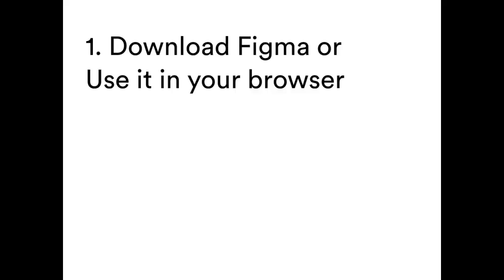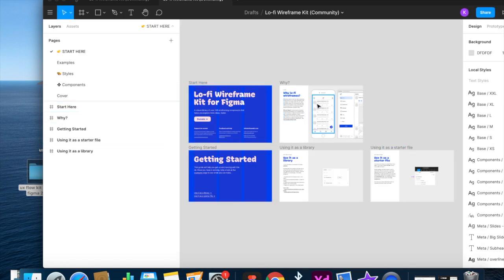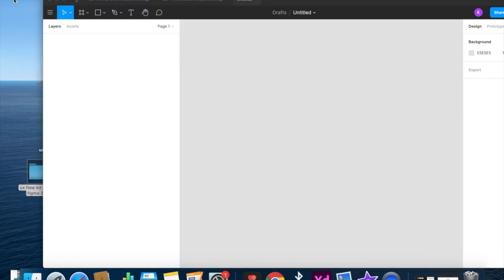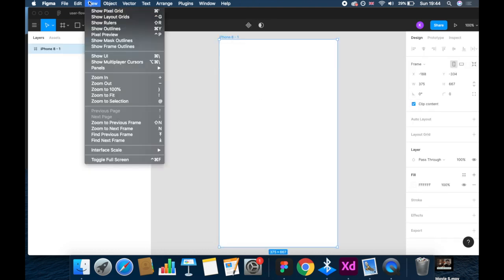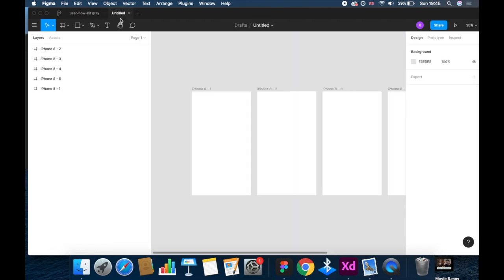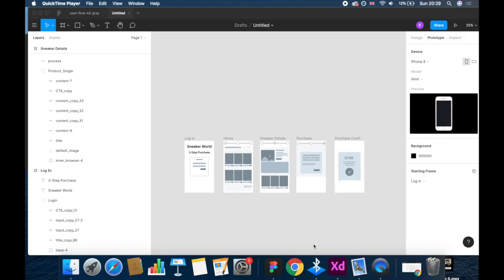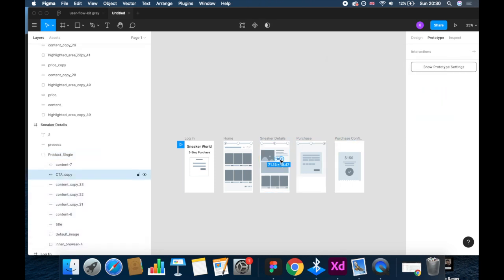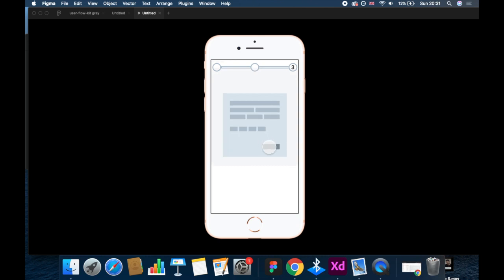Creating wireframes of your app or website idea using Figma